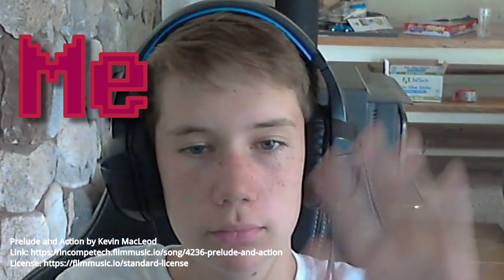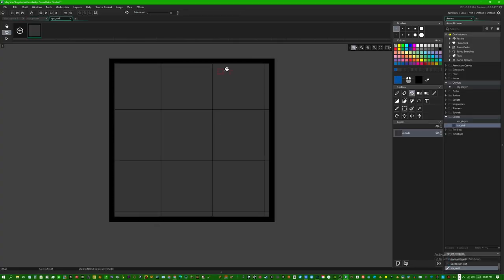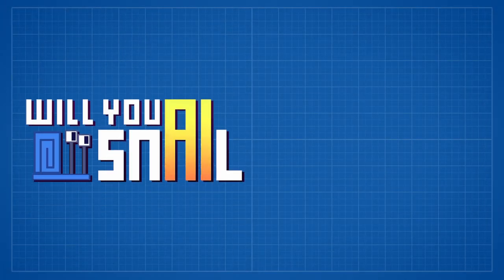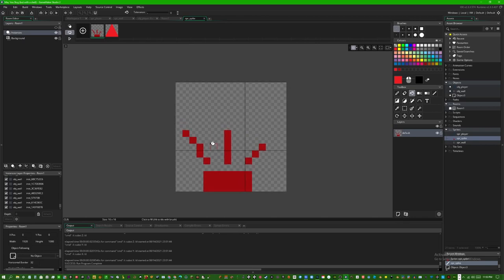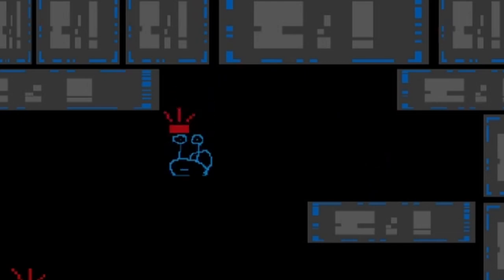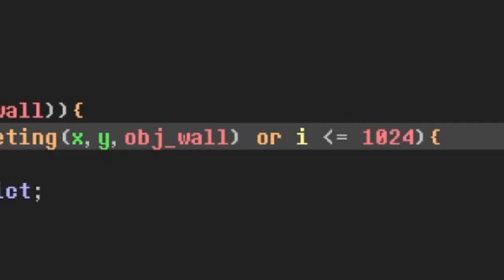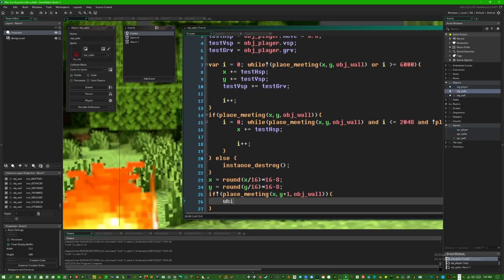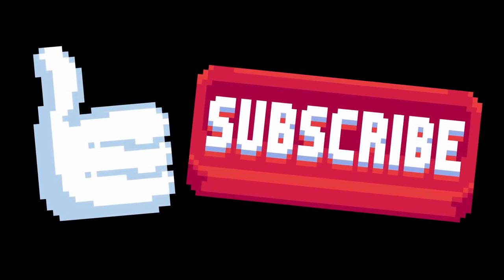So I Recreated Will You Snail..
In this video, I remade Jonas Tyroller's game, 'Will You Snail?'

Chapters:
0:00 Intro
0:20 Basic Game
0:54 Now to add That Thing
1:20 Programming the Thing
1:54 Other Stuff
2:48 I Present to You..
3:05 Outro

Thanks to Jonas Tyroller for the original game